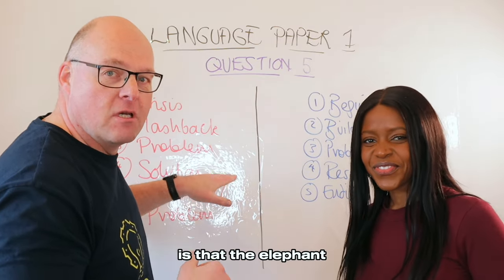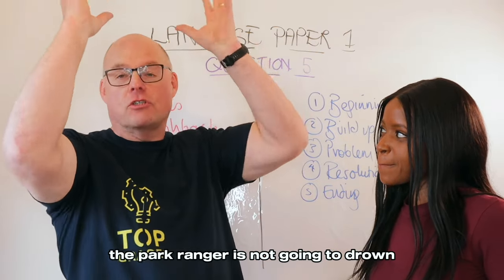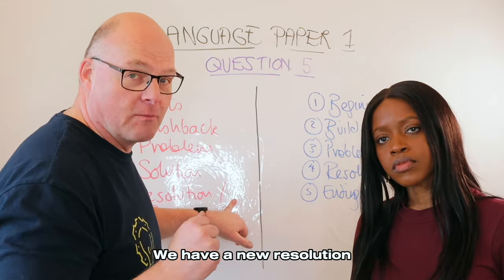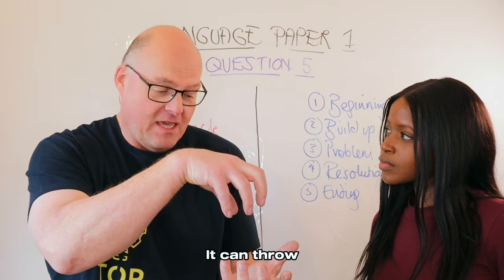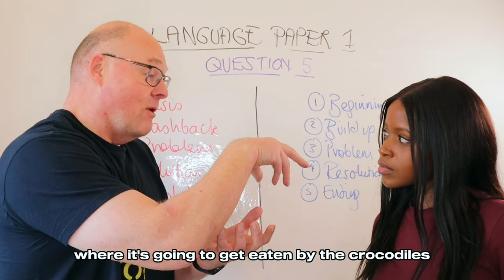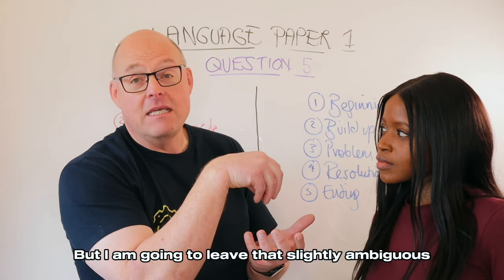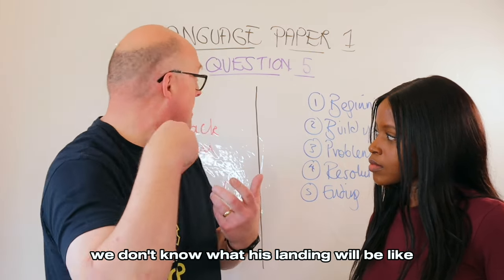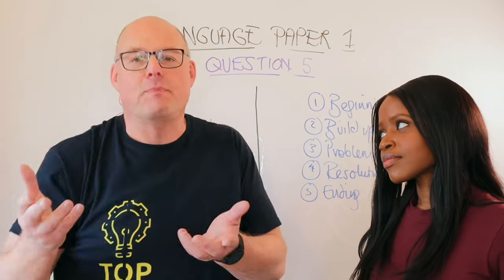Creative Writing: How To Get 40/40 In English Language Paper 1, Question 5